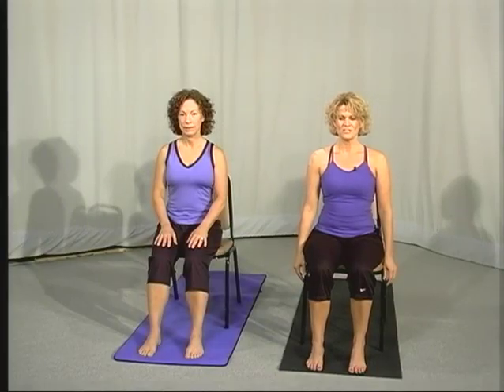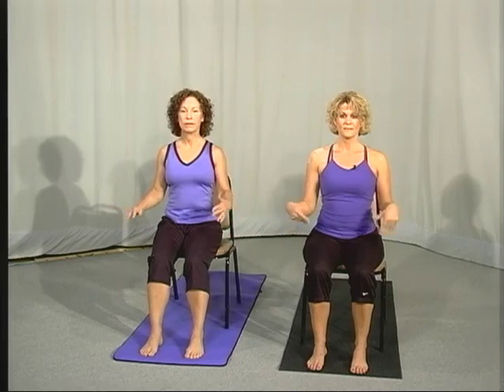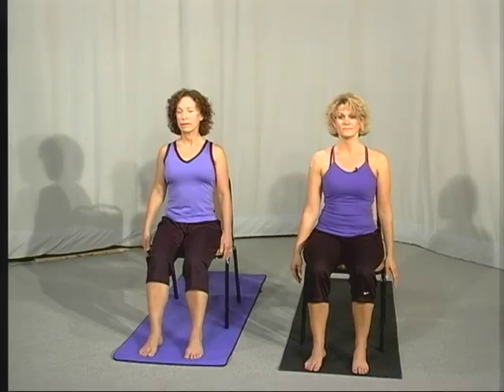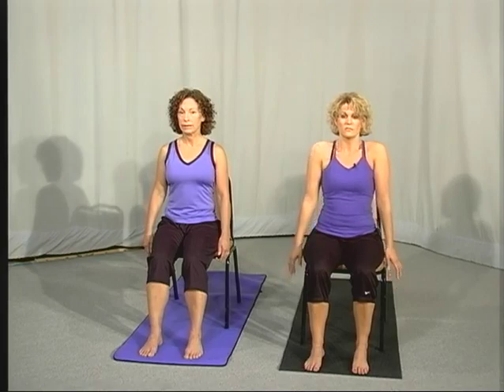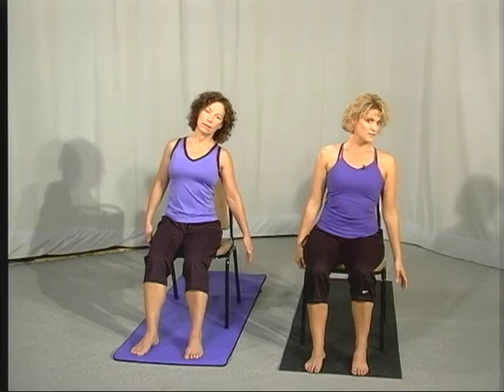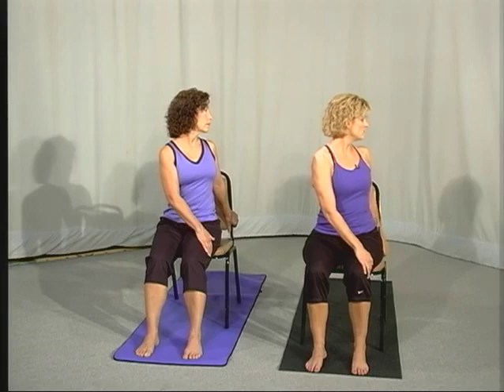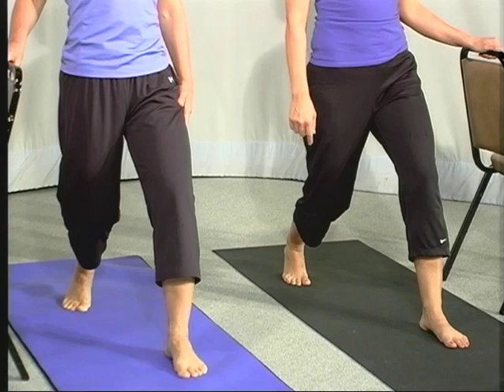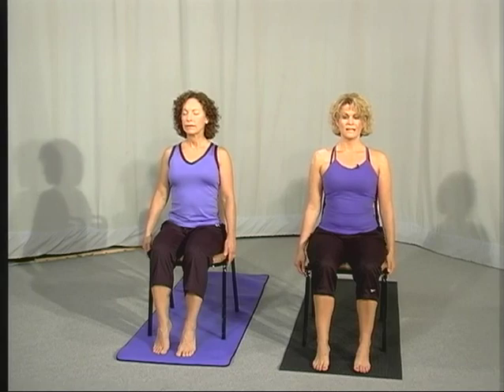Getting Healthy with Shana Gentle Yoga Part Three